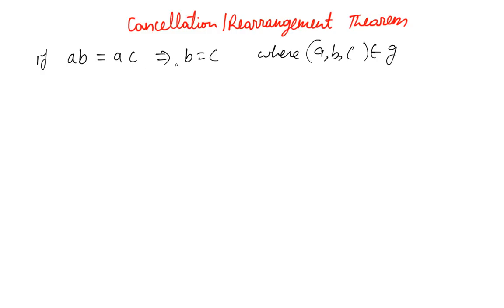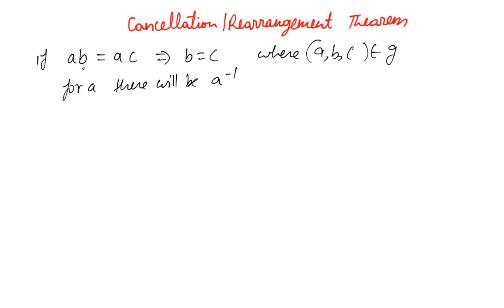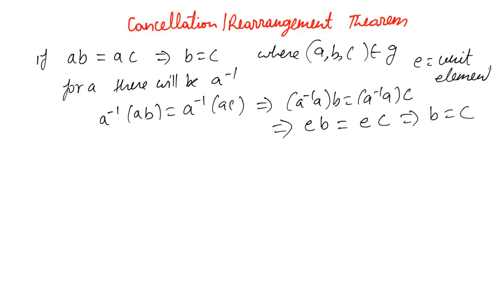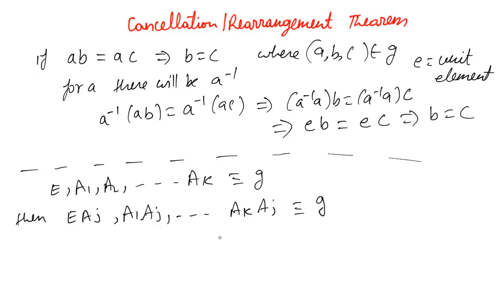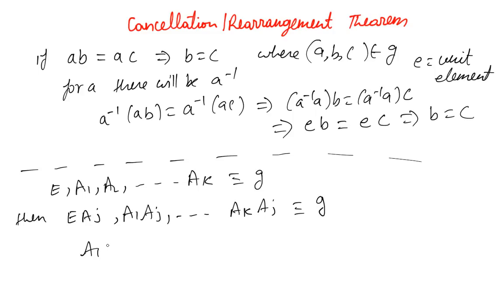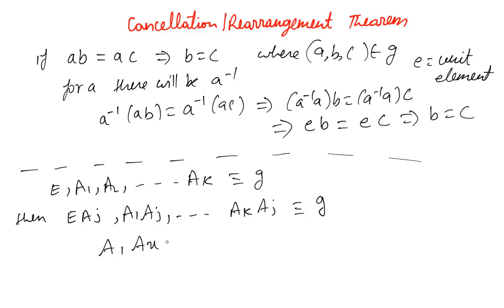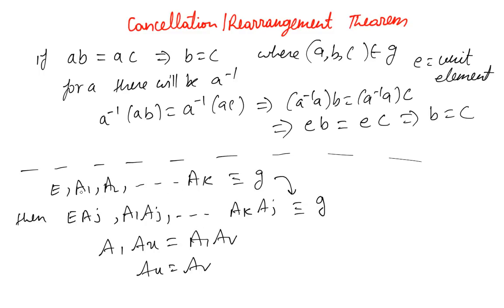Rearrangement theorem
Lesson 2 - Group theory - Rearrangement/Cancellation theorem
Upper Undergraduate and Graduate Level